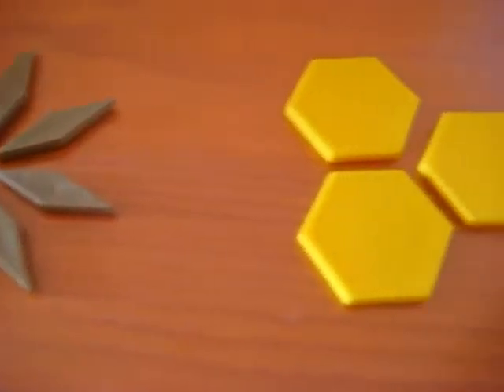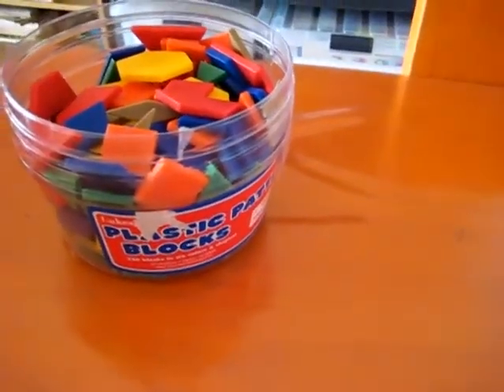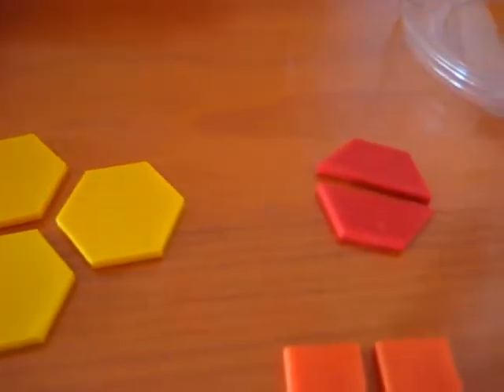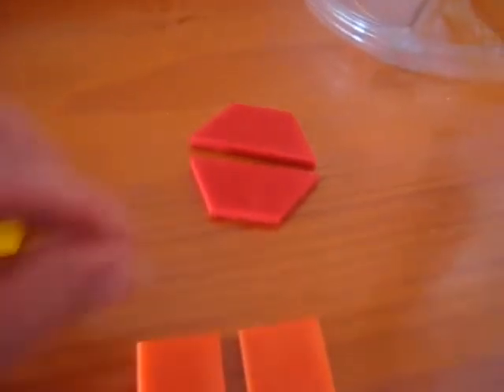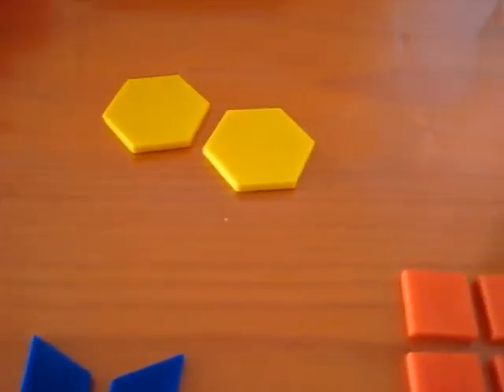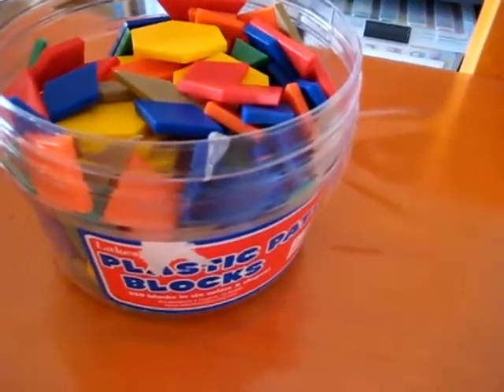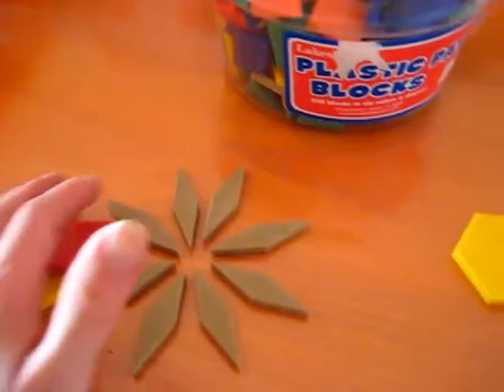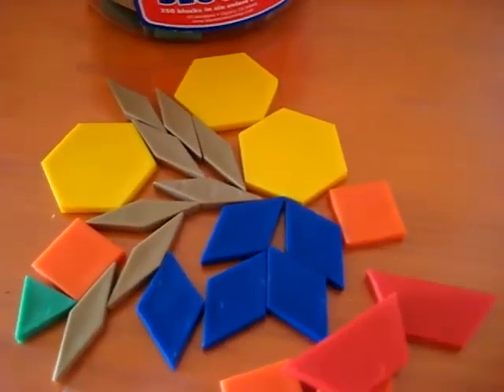Preschool - Math. Fraction shapes